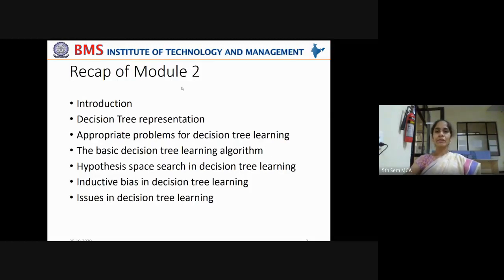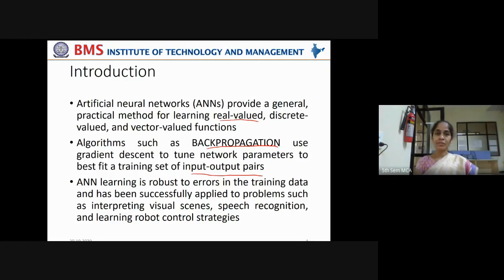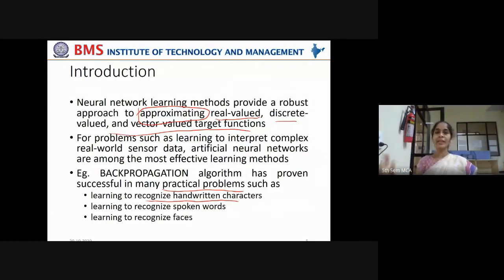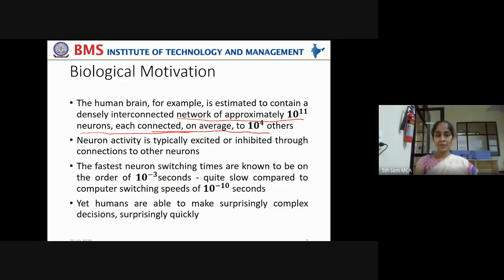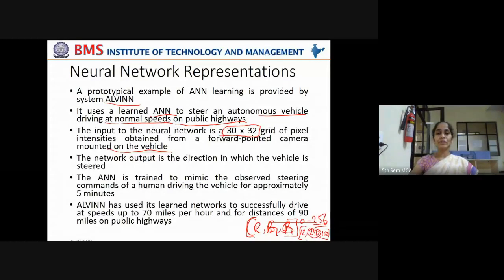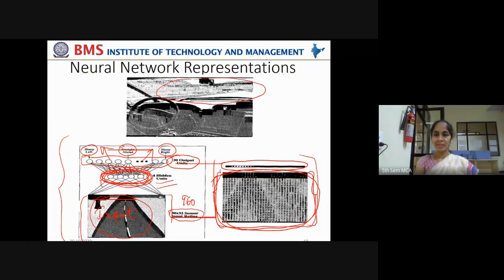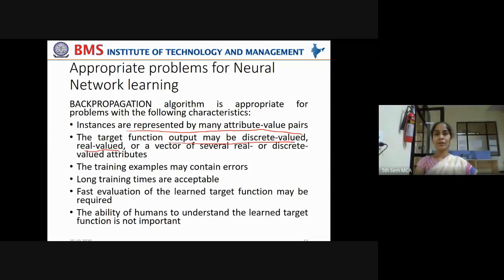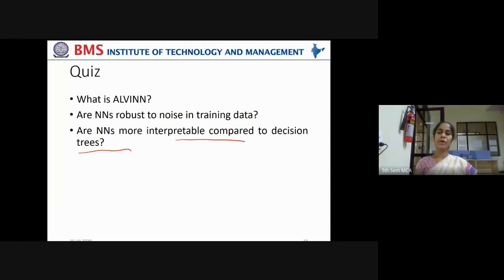Machine Learning-M3-L1- 20/10/2020 - V Hour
Introduction
Biological Motivation
Neural Network Representations
Appropriate problems for neural network learning